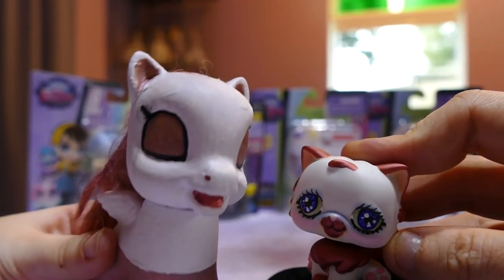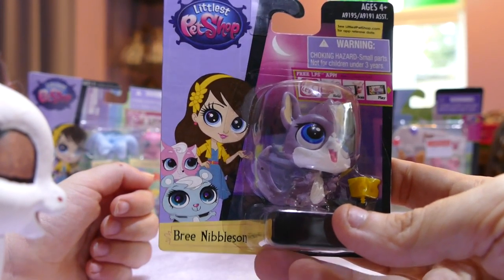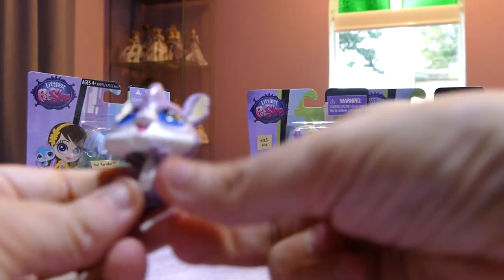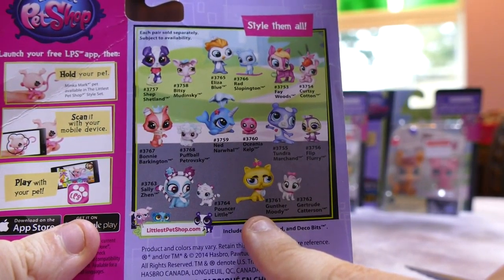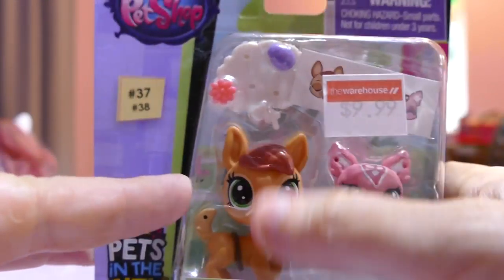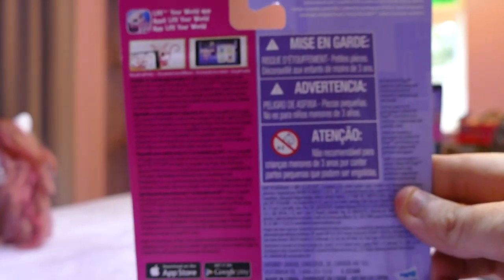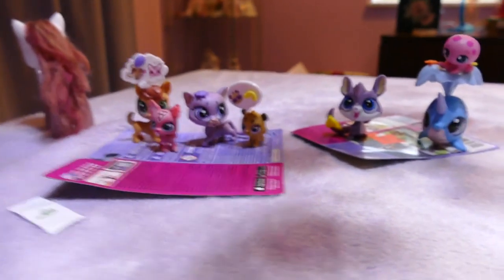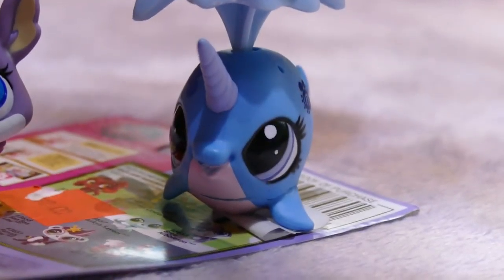Littlest Pet Shop - 4 packs - old series and new (Pets in the City)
A mum and daughter looking at 2 old series LPS and 2 new LPS packs.

I love Ned Narwhal!  Super cuteness,!